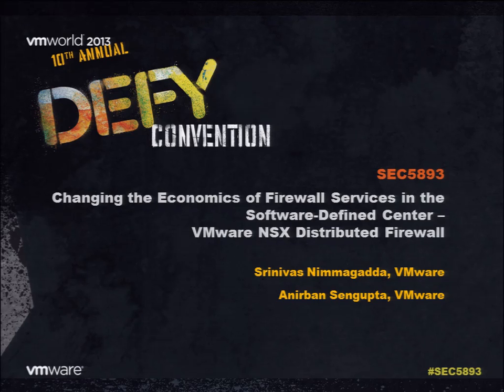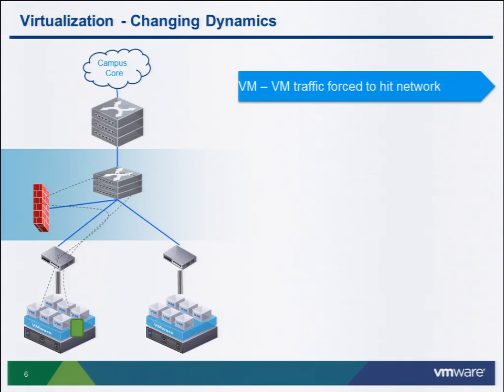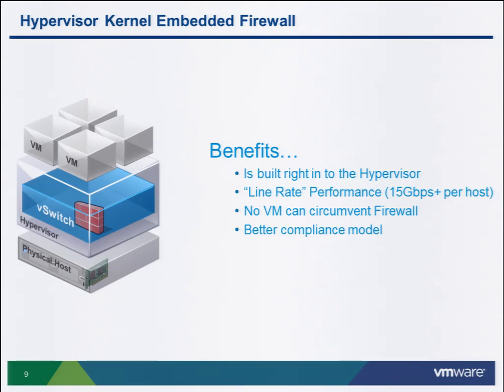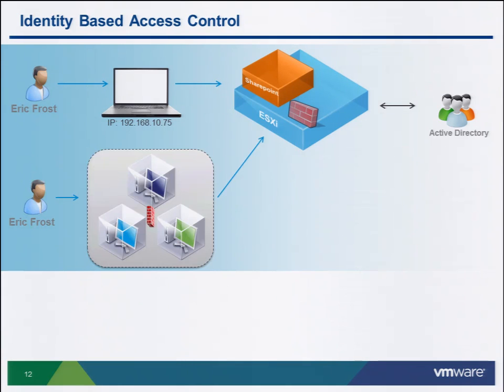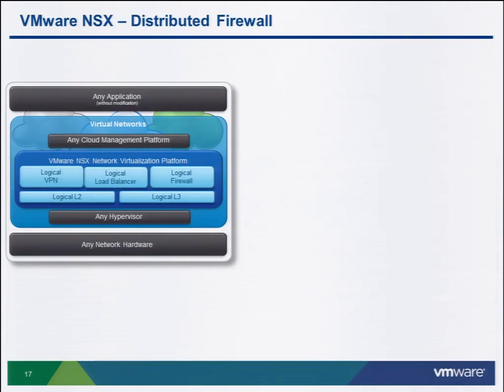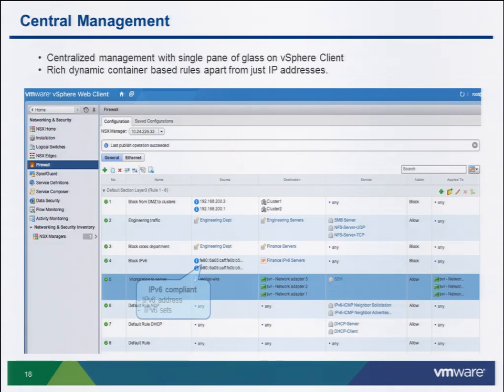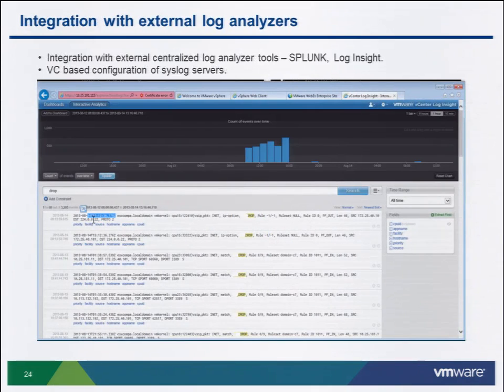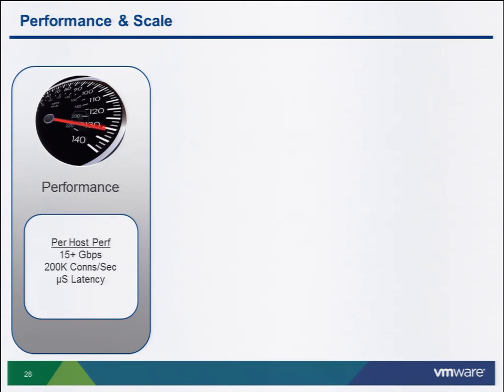VMworld 2013: Session SEC5893 - Changing the Economics of Firewall Services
Think of the number of physical firewalls you have in your environments today. Think about its aggregated capacity. We will show you how the NSX Distributed Firewall can provide a significantly higher firewall capacity at a fraction of the CAPEX that you currently incur, using a full scale out model. We will show a true "capacity on demand" model for firewall service, enabling you to save enormous OPEX that you currently incur to pre plan, procure, provision your firewalls. We will show you get higher visibility, reduce latency, minimize network traffic and get better overall agility. We will have a customer present the benefits and value they have realized. We will walk through DMZ segmentation methods, to highlight challenges with traditional approaches and highlight benefits of the new VMware recommended approach.